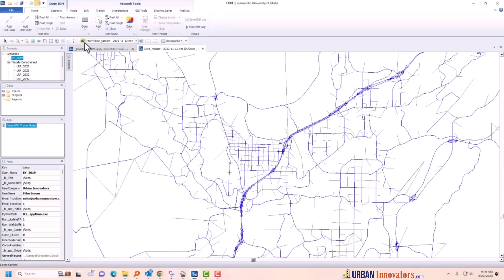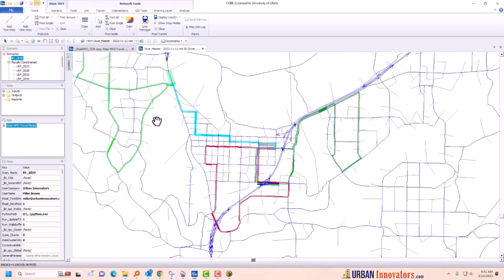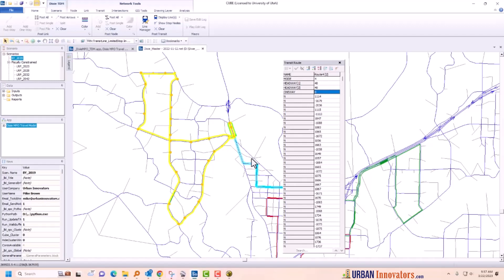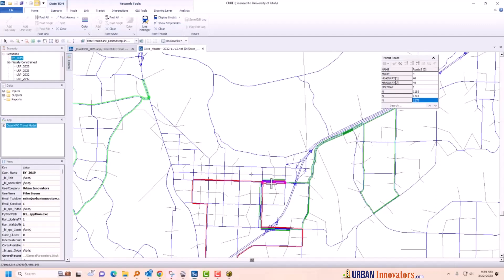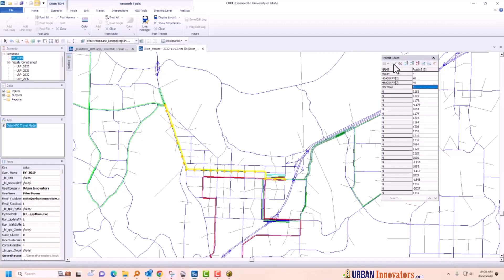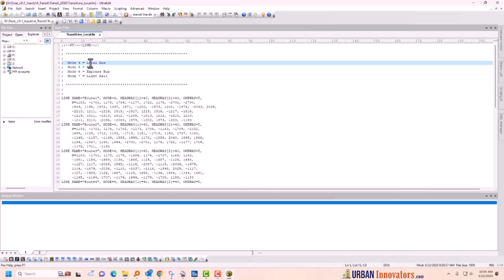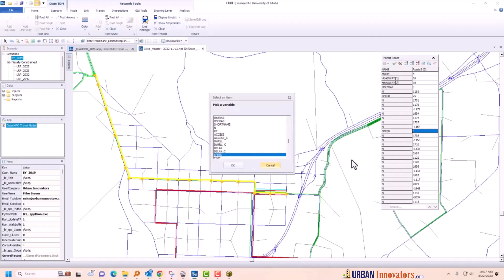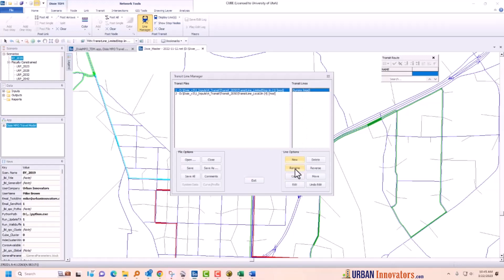Cube-Voyager, Tutorial 3: Transit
Editing transit routes in Cube Voyager.
to get files needed for tutorial